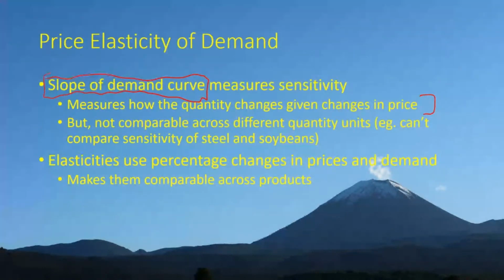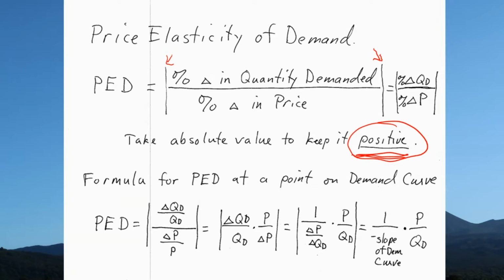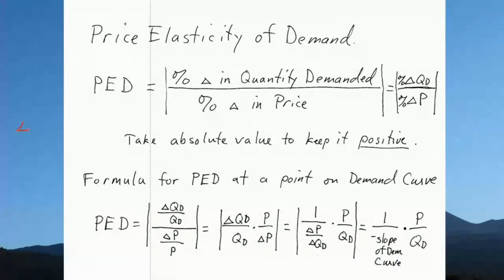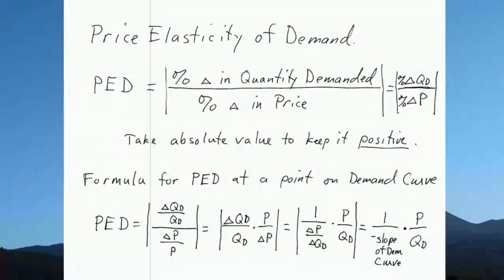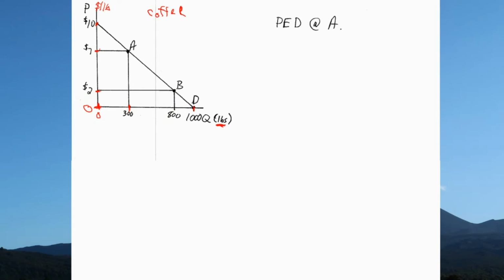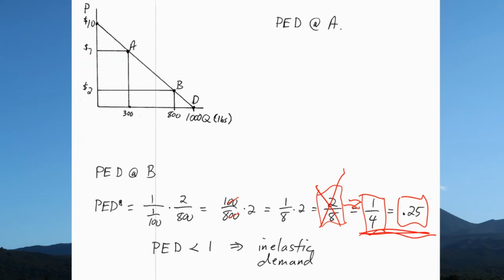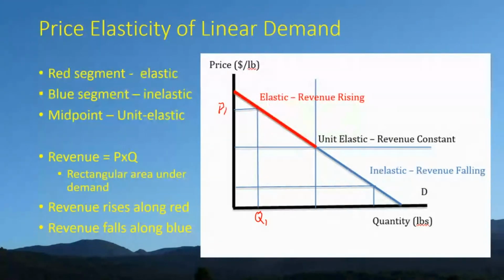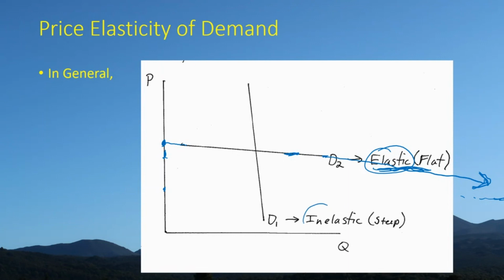The Price Elasticity of Demand